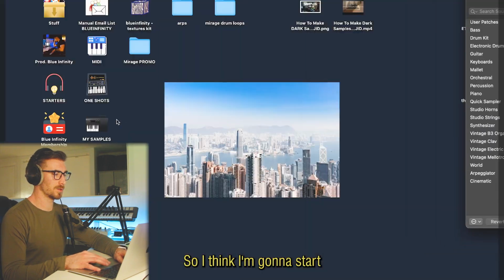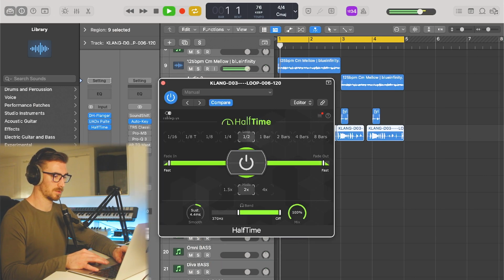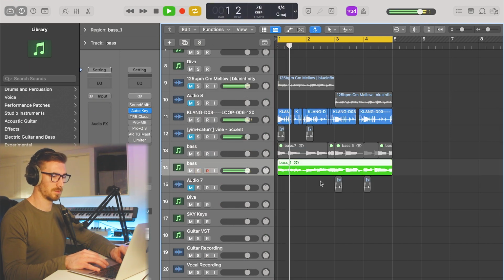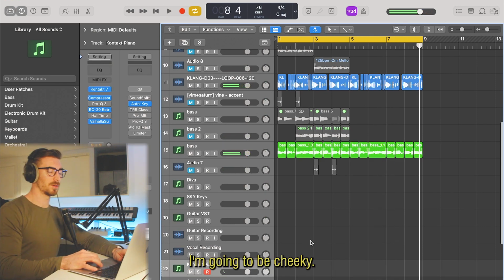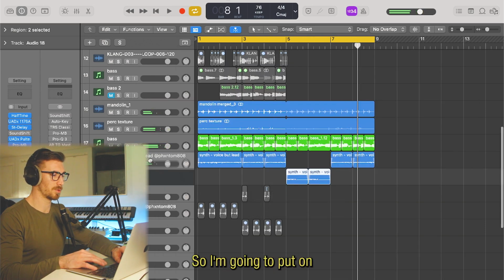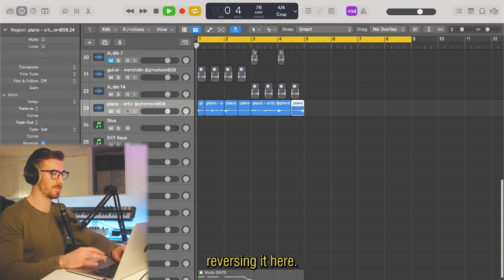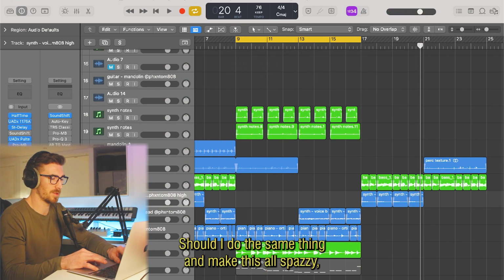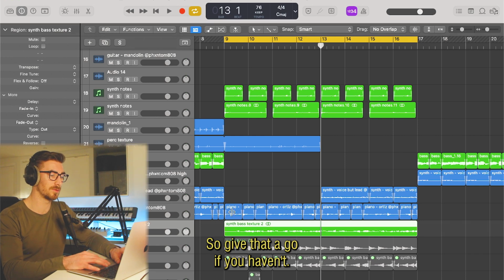How To Make UNIQUE DARK Samples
Making "Changed Ways", a spooky/dark sample with bass textures and more.

0:00 - Intro / Sample Preview
0:21 - Making the Sample
13:13 - Final Sample

Intro & Outro beat used -
FREE_Veeze_x_Lucki_Type_Beat_-_Deepseek by 4am